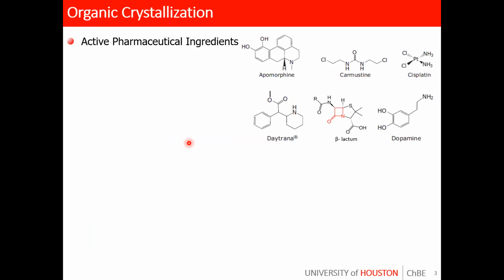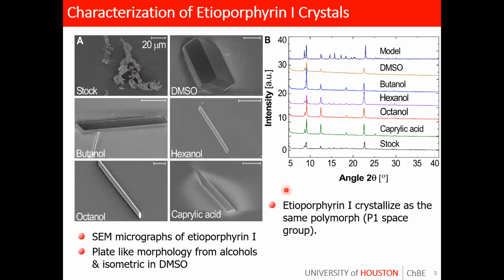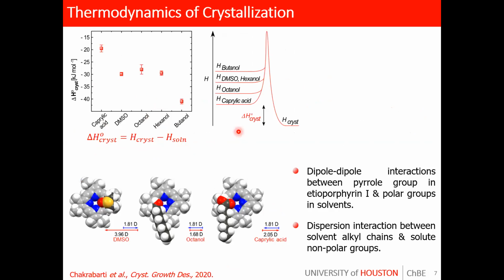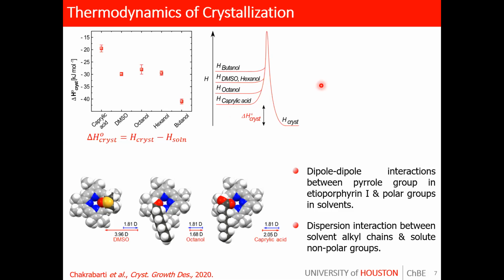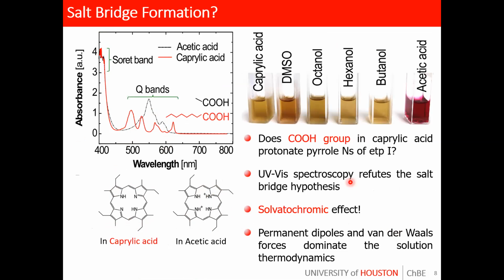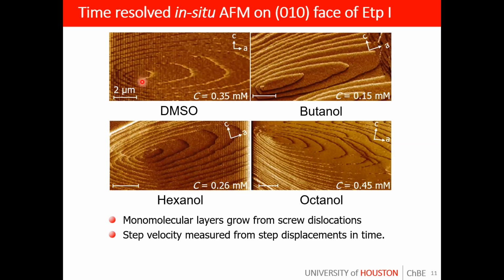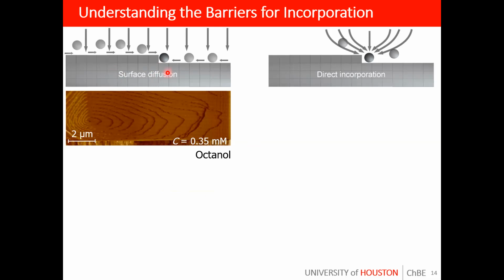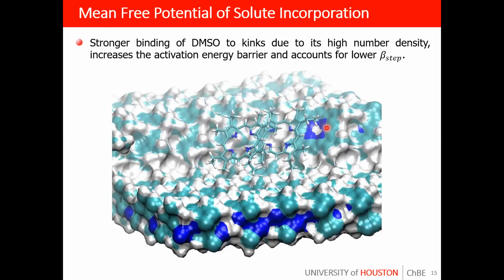AICHE Talk 2020